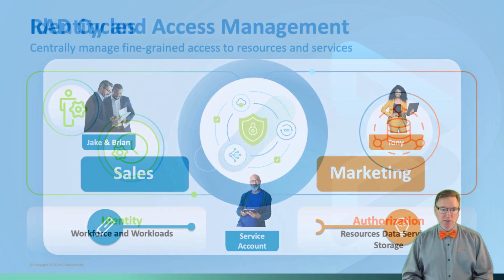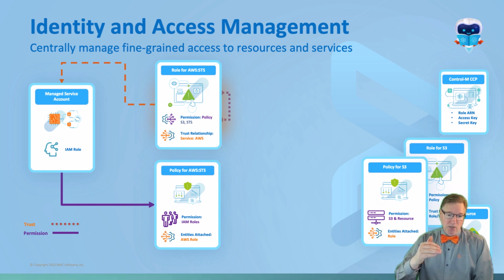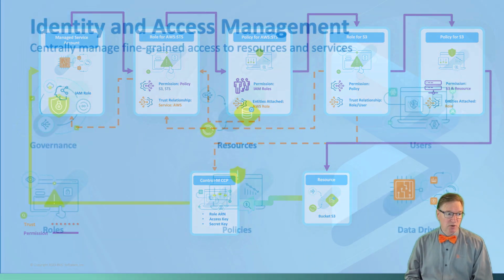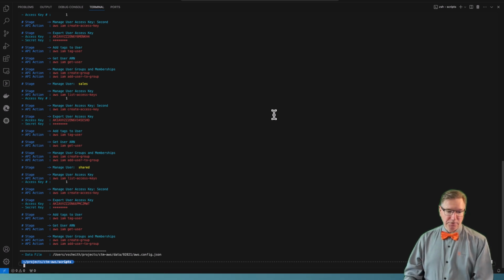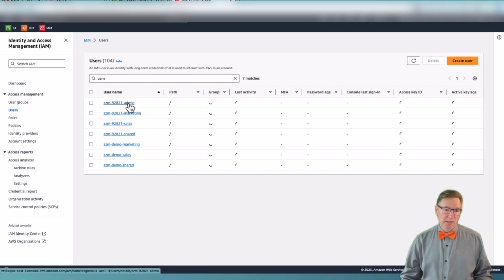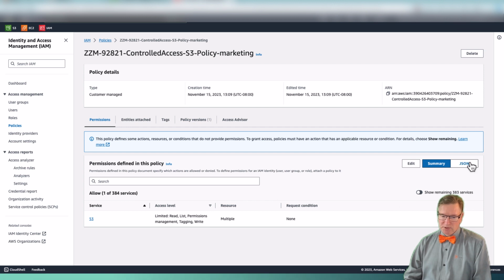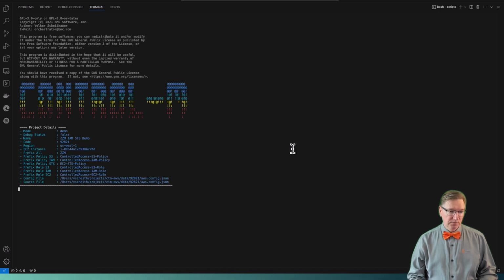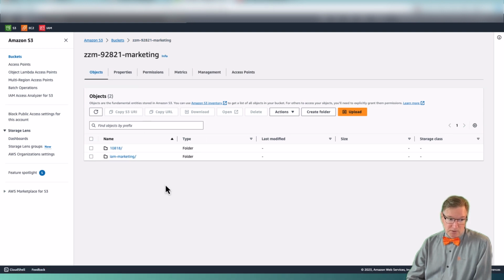Managed File Transfer governed by AWS IAM with Managed Service Account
How to configure AWS IAM, using a managed service account, and Control-M for Managed File Transfer.